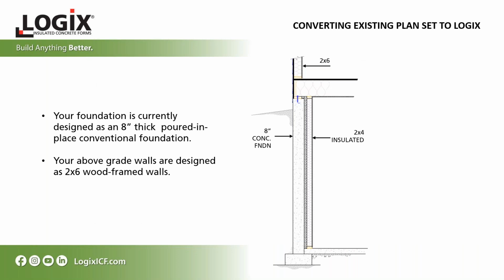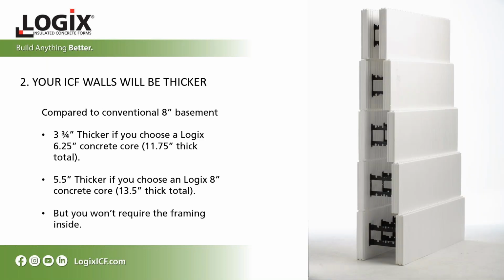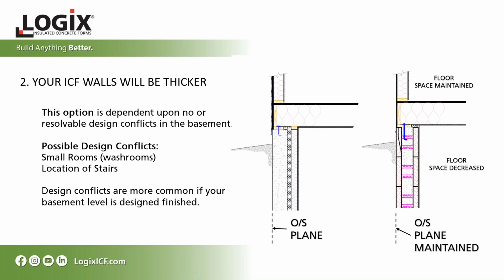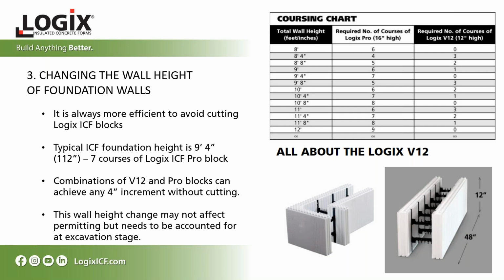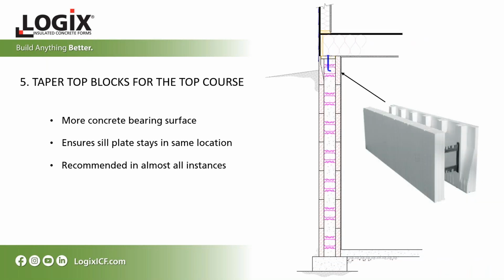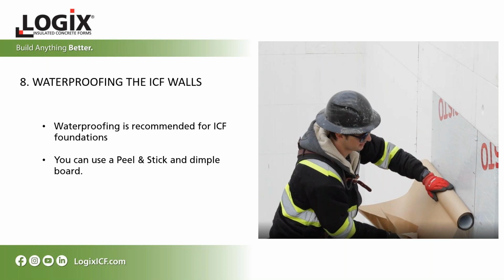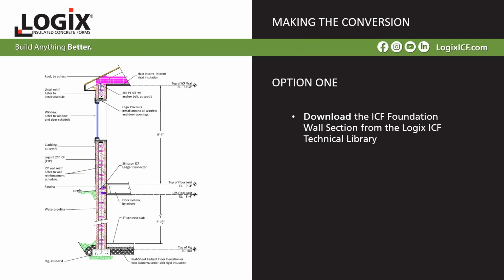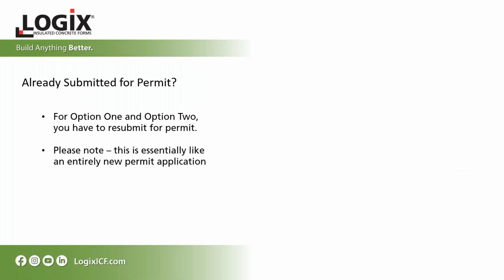WEBCAST: How To Pivot Quickly To A Logix ICF Foundation From Conventionally Designed House Plans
Do you have a set of conventional house plans and want to pivot quickly to a Logix ICF foundation?

Then join Francis Roma, Director of Technical Services for Logix Brands Ltd., for this short, informative webcast. You'll learn about the steps you have to take, in which order, and how to efficiently execute them in order to pivot to Logix ICF construction.

You'll also discover the many resources and support at your disposal offered by Logix